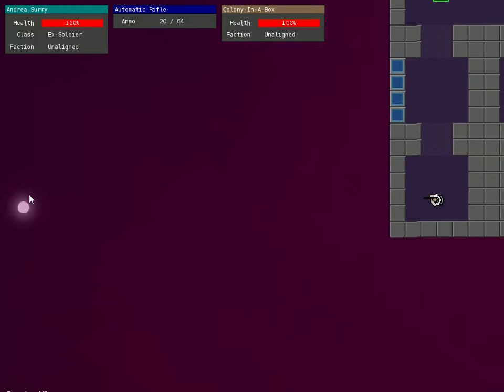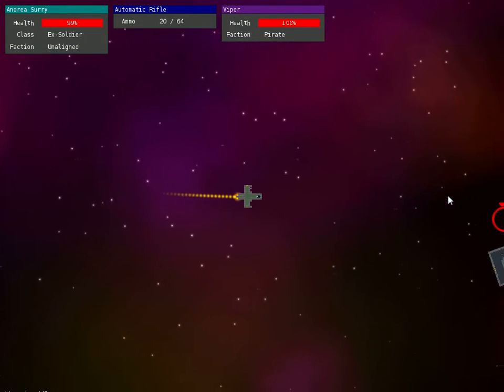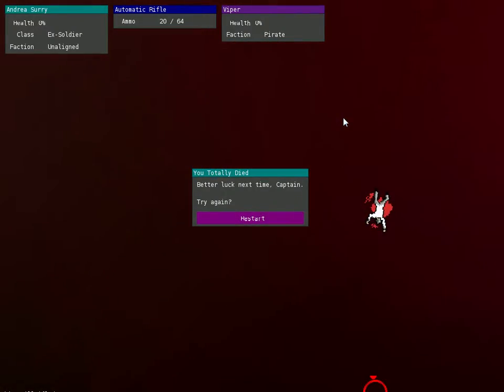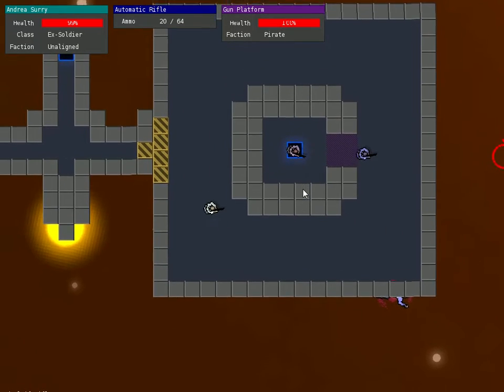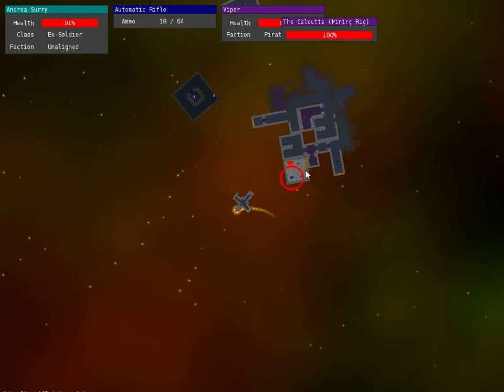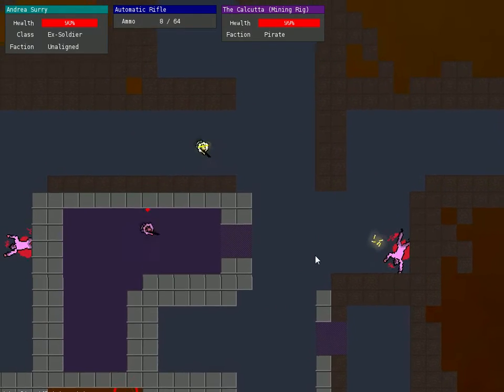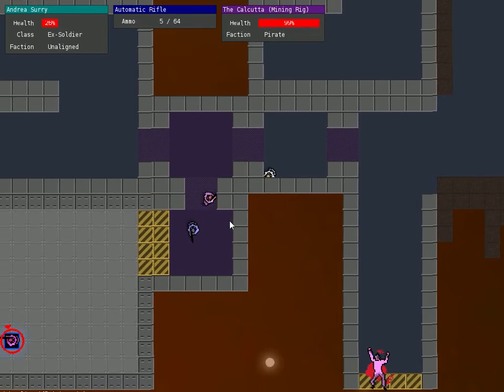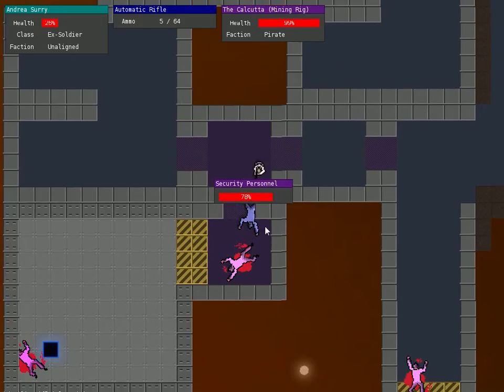Boarding Action: Sneak and fight your way onto space ships!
This is a short gameplay video for a topdown 2D action-y stealth-y game I'm working on: Boarding Action. You control a character who can run around on spaceships, kill their captains, and then fly away.